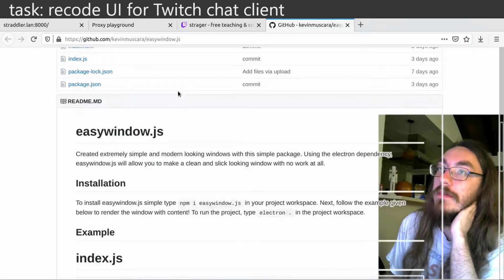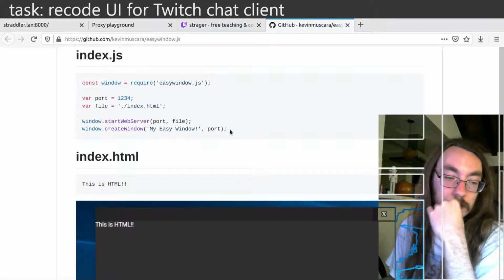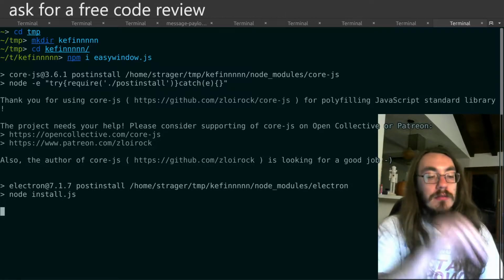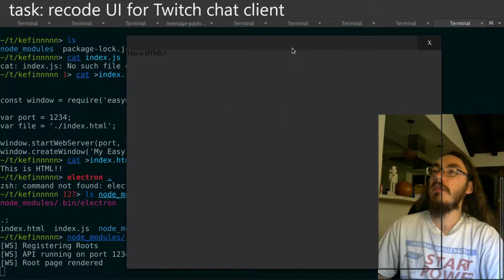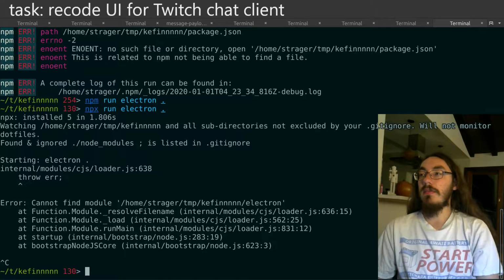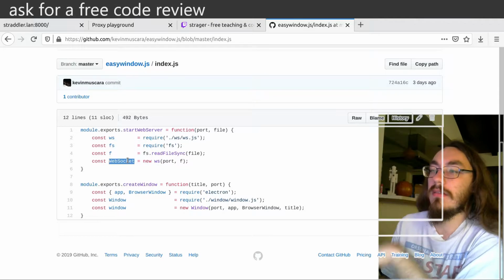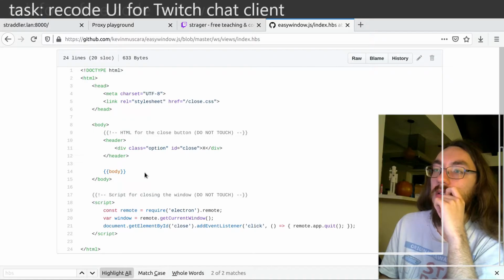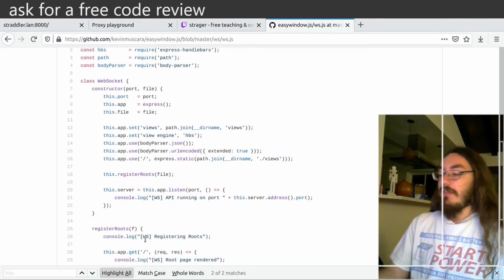code review: kefinnnnn's easywindow.js (JavaScript)